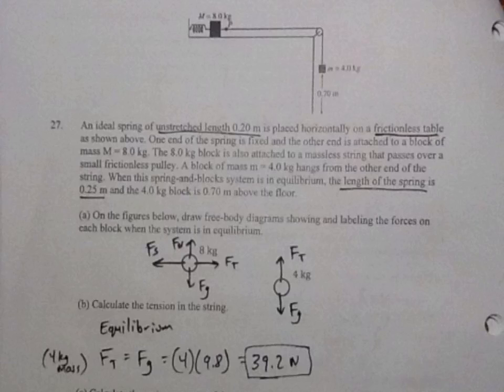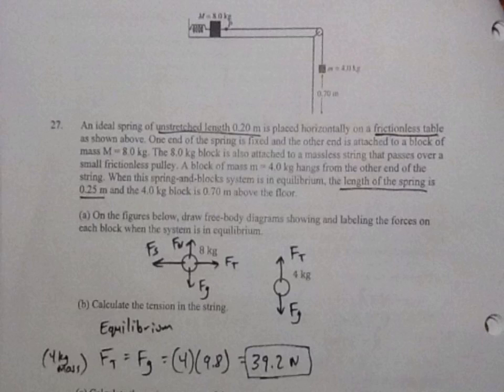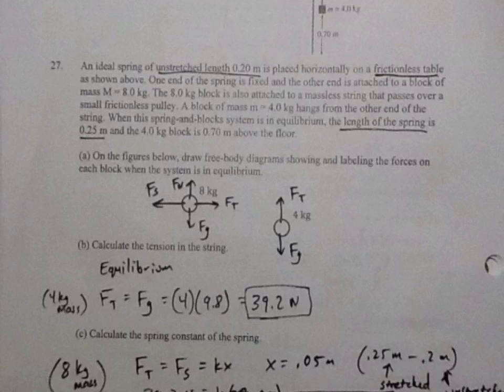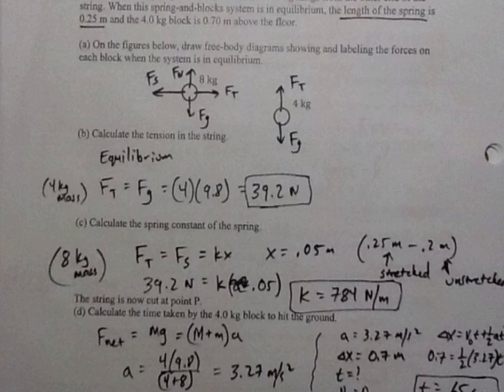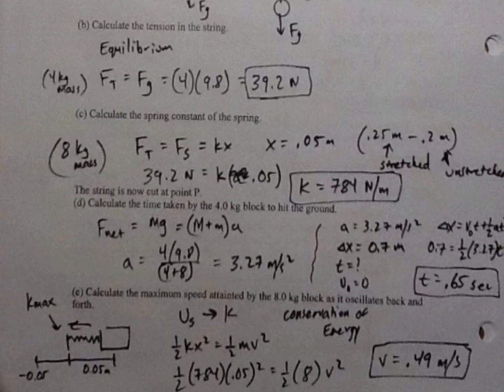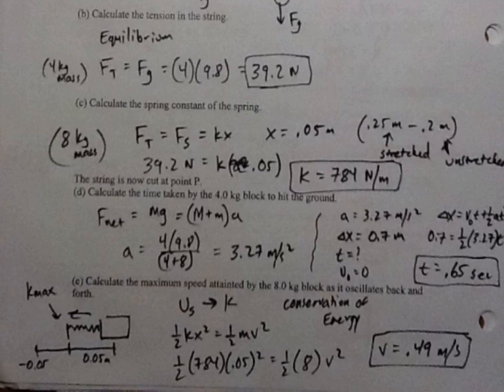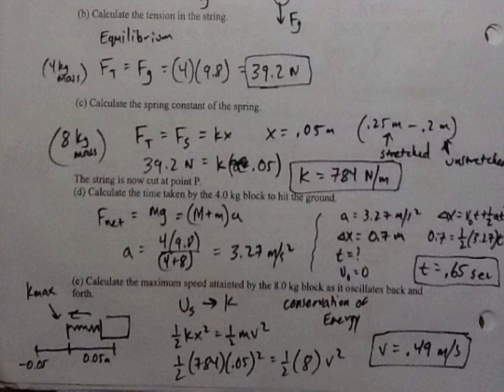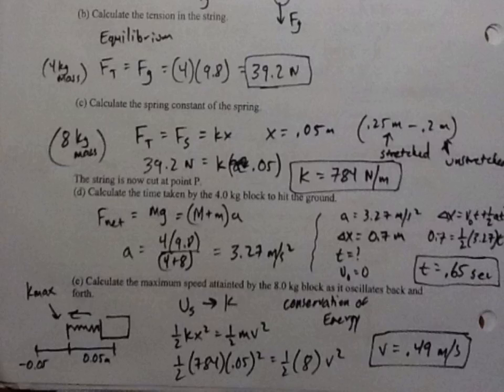AP1 S1 Final Review Q27